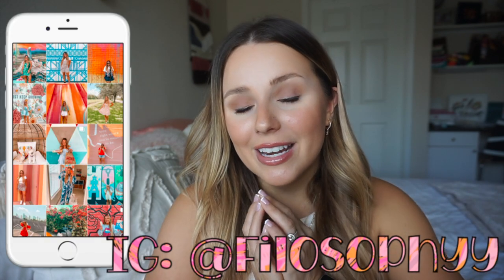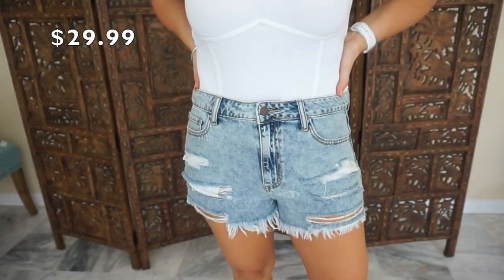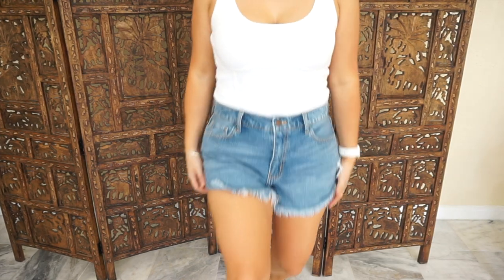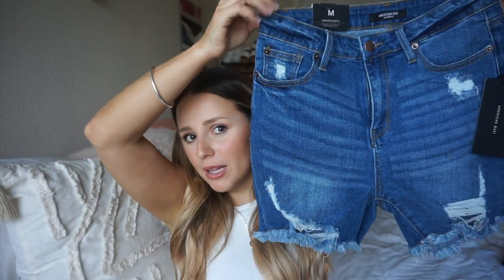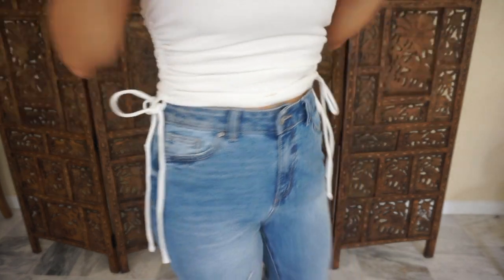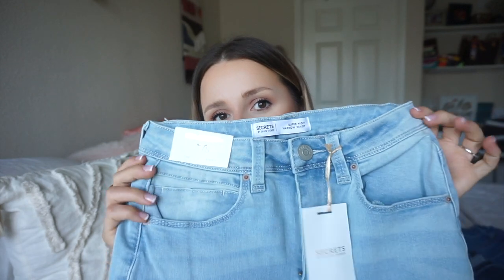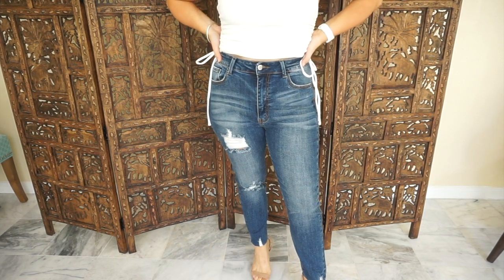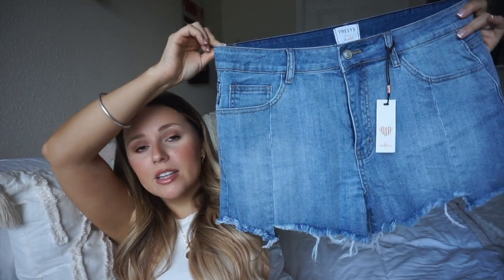BEST FASHION NOVA JEANS & DENIM SHORTS: try-on haul + review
Are FashionNova Jeans worth the hype? In-depth review on the fit, sizing & quality of their denim shorts & jeans on a petite/curvy gal like me!

• Light wash Jeans Distressed (size 9)
• Dark Wash non-distressed jeans (size 9)
• High Waisted Dark wash Shorts (size M)
• Dark Wash Skinny Jeans Distressed (size 9)
• Light Blue Jeans non-distressed (size 7)
• Busted Knee Jeans (size 7)